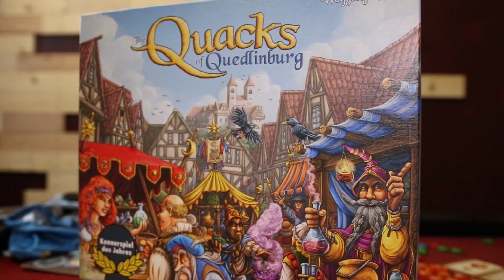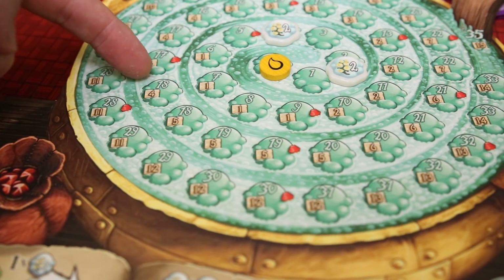The Quacks of Quedlinburg - In Focus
Take a look at "The Quacks of Quedlinburg" by designer Wolfgang Warsch and published by North Star Games and Schmidt Spiele. This episode is presented by Mike Murphy and The BoardGameGeek Store.

Support the creation of these videos by buying "The Quacks of Quedlinburg"